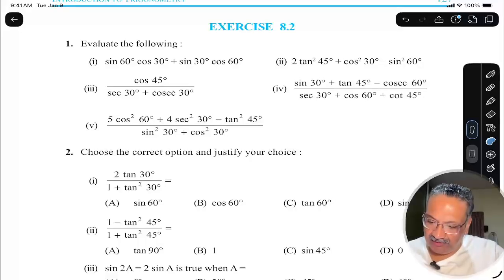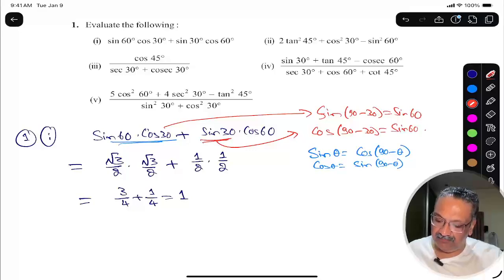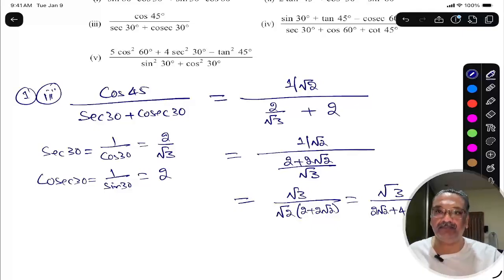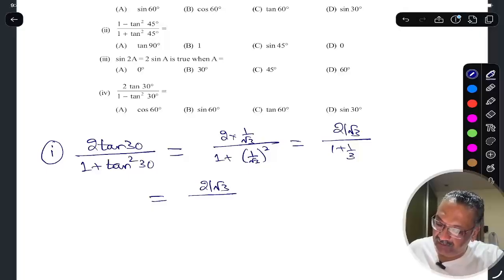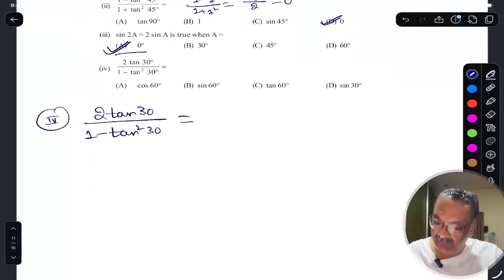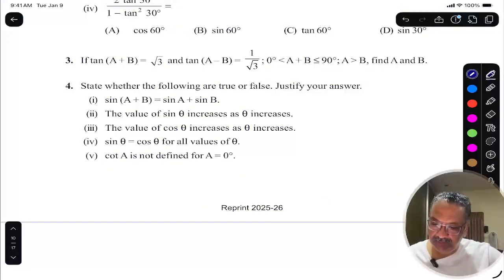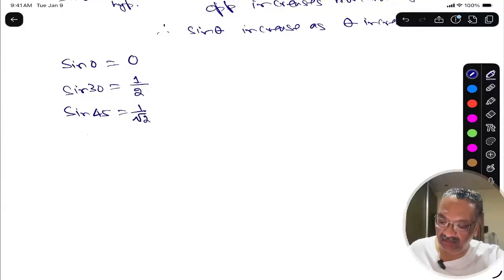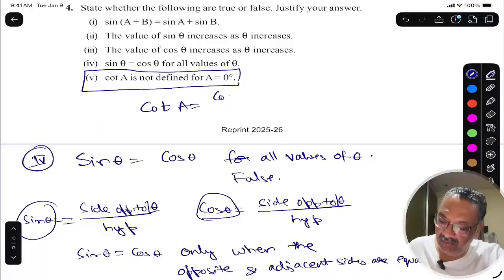Class 10 Trignometry Exercise 8.2 NCERT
Solutions to Trignometry Exercise 8.2 Textbook of NCERT.  Explanation in Mix of Kannada and English. Suitable for both CBSE and SSLC Students.

00:00 Intro
01:40 Q1
05:00 Q1 (iii)
08:32 Q2
12:00 Q2 (iv)
13:10 Q3
15:20 Q4
18:30 Q4 (iii)